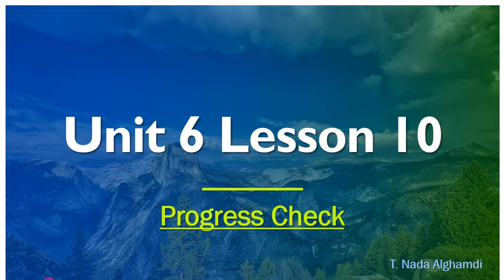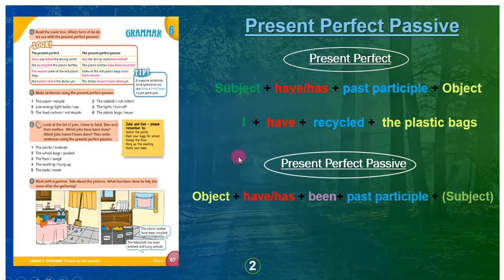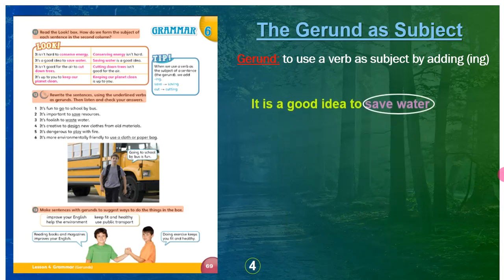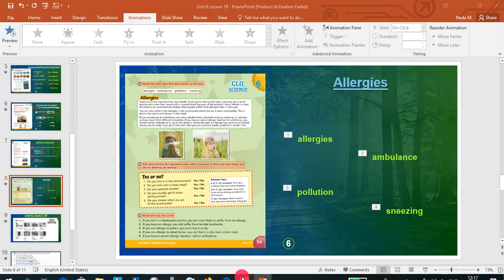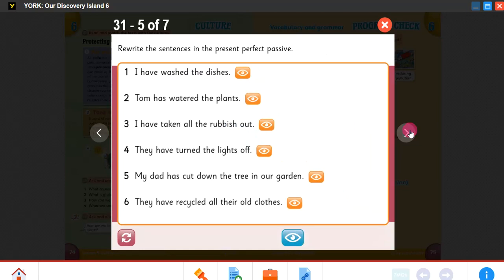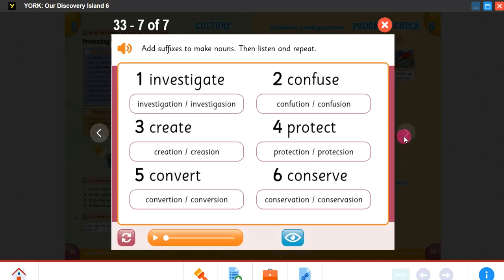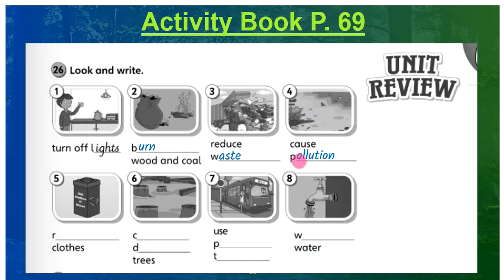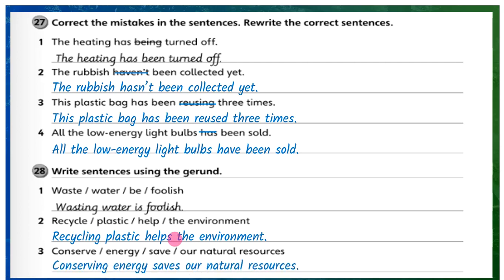Unit 6 Lesson 10 (Progress Check)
Our Discovery Island

Grade 6
TNS Schools